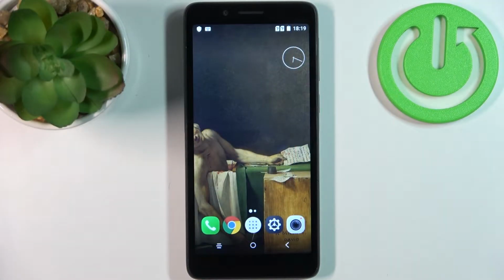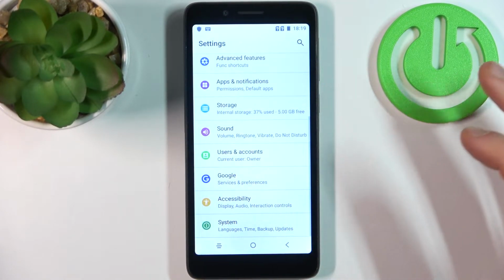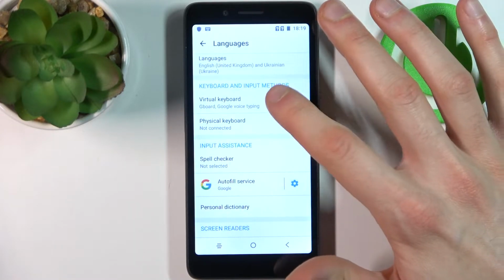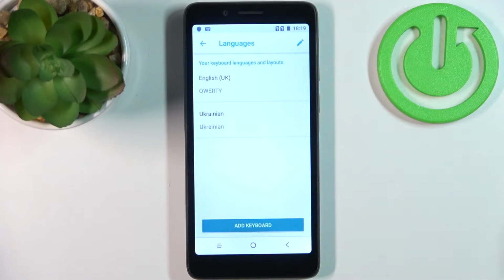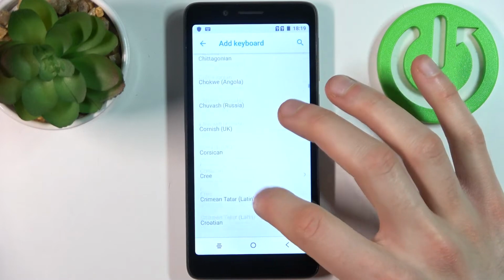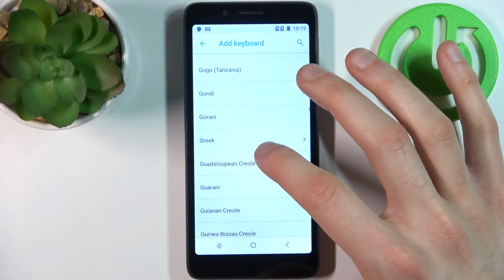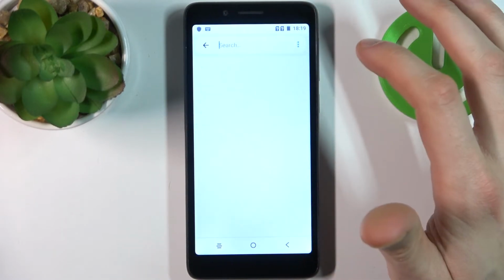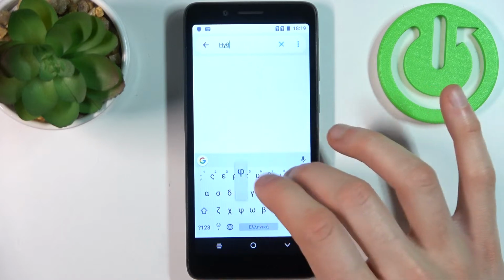How to Change Keyboard Language on ALCATEL 1C (2019) // Adding Multiple Keyboard Languages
Learn more information about ALCATEL 1C (2019):
This truly short and comprehensive video tutorial will demonstrate how you can easily manage input keyboard languages on your ALCATEL 1C (2019) smartphone. So, if you would like to know how to change or add keyboard languages on ALCATEL 1C (2019) device, we are humbly inviting you to view this video and find out. Kindly enjoy!

How to add a new keyboard language on ALCATEL 1C (2019)? How to set a different keyboard language on ALCATEL 1C (2019)? How to add multiple languages to the keyboard on ALCATEL 1C (2019)? How to manage input methods on ALCATEL 1C (2019)?